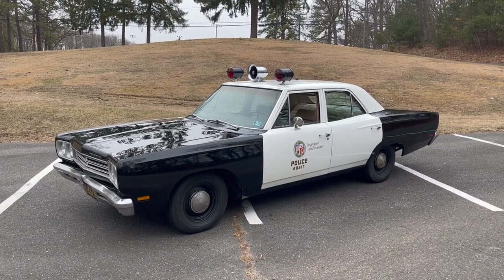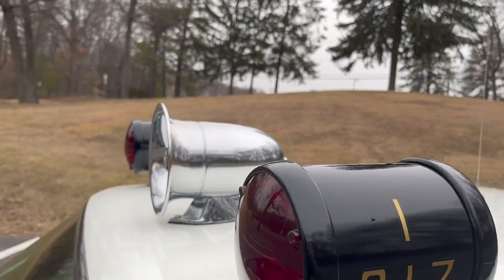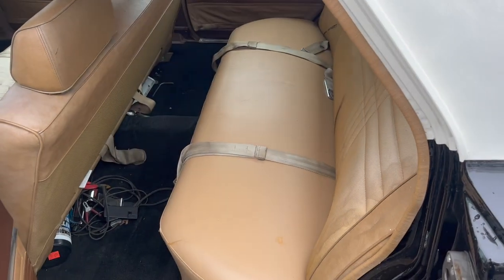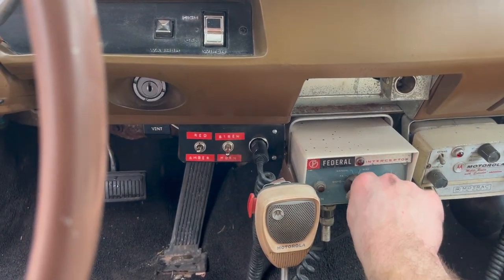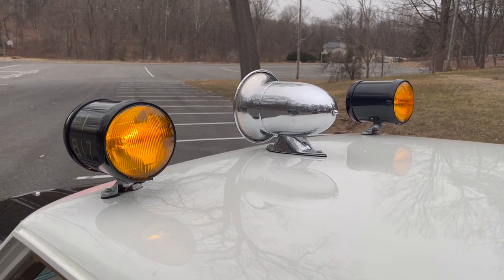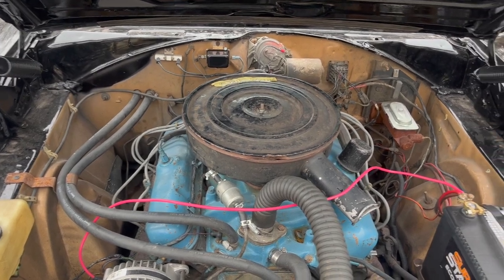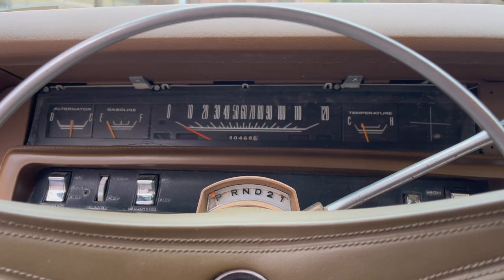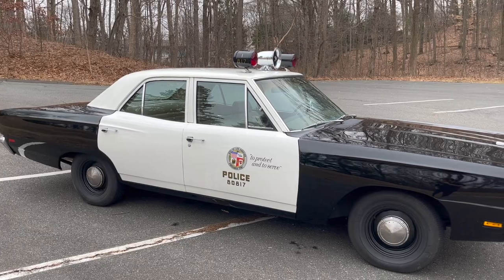1969 Plymouth Adam-12 Police Car Walkaround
Hey guys welcome back! Today we're going to walkaround my 1969 Plymouth Adam-12 police car! It's been done for a while so I figured it's time to properly show it off. There aren't too many old police cars around, and even fewer Adam-12 cars so come along and check this one out.
DubWerks T-shirts-
Social Media-
Introduction 00:00
Walkaround 00:16
Let's go Inside 02:41
Lights 05:09
Using the Siren 06:43
Engine 07:05
Start-up 08:16
Outro 08:47
Rolling Code 3 09:55